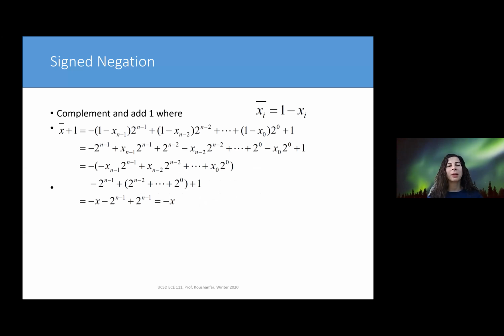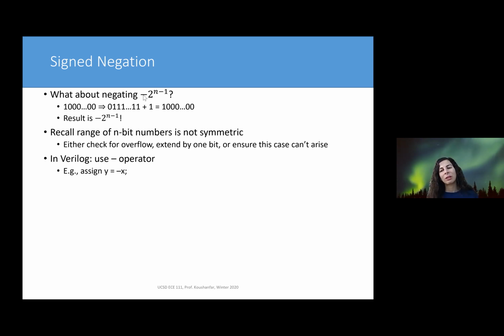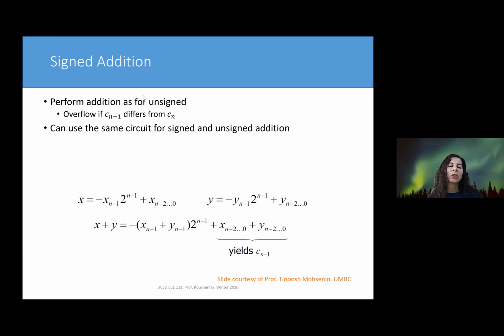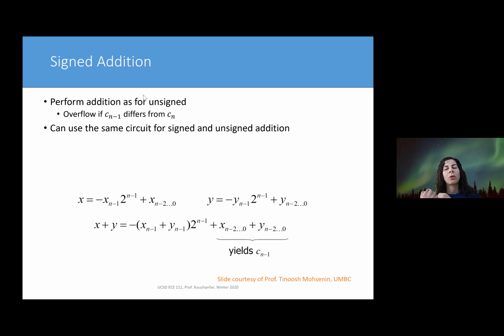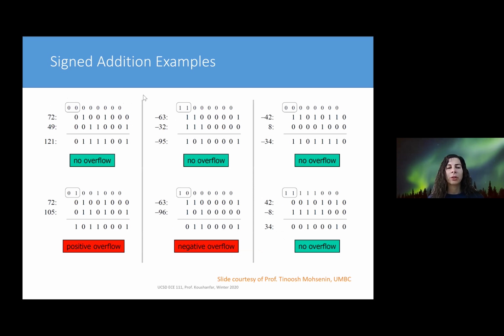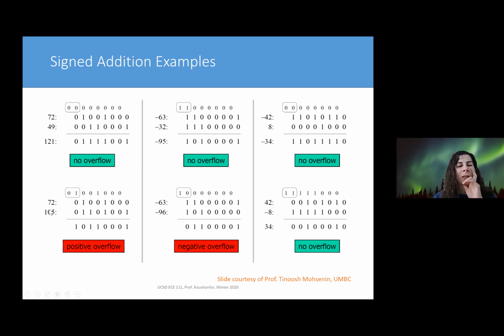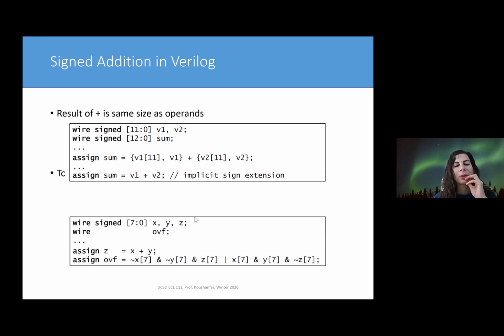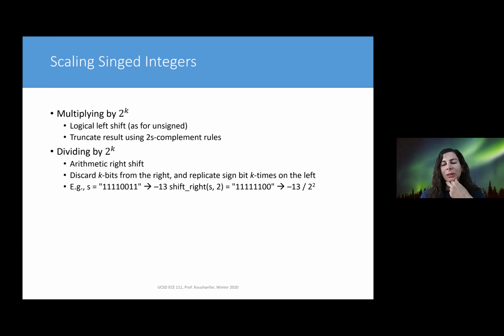Lec 13 set 7